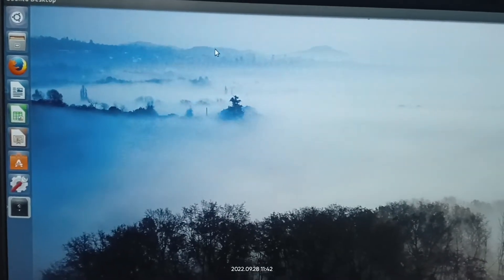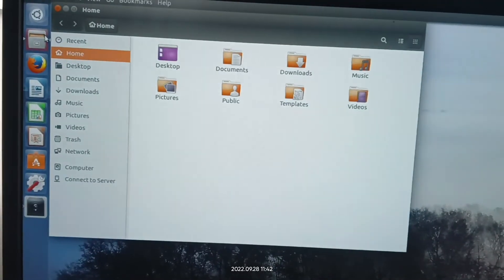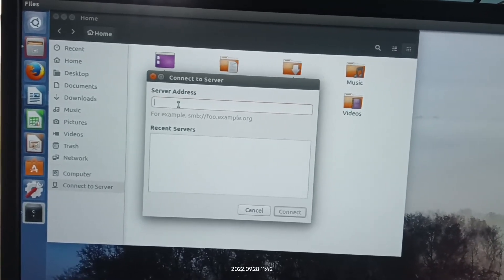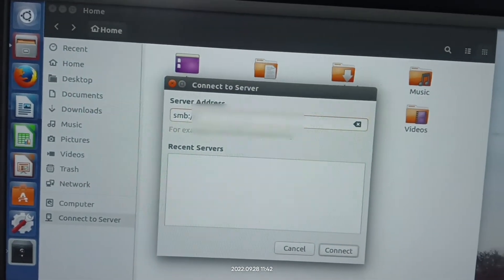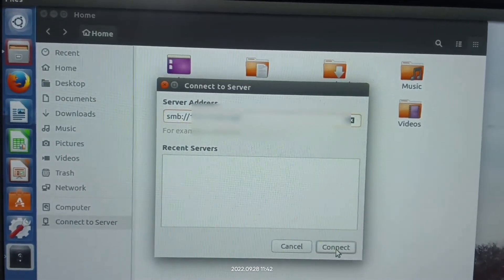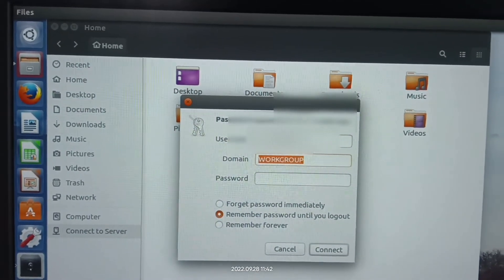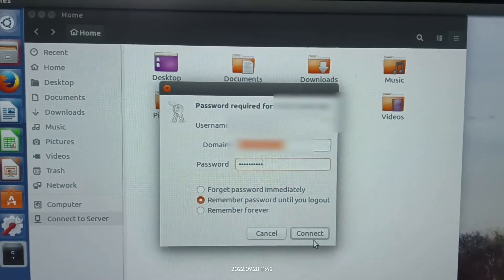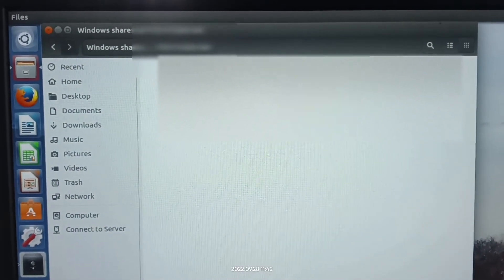How to Access Network Storage Remotely | Access Files from NAS Storage / My Cloud Ex2 Ultra Remotely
"Welcome to Manitech! Here's a friendly reminder: while we strive to provide engaging and informative content, the views and opinions expressed in our videos are solely those of the creators and do not necessarily reflect the views of Manitech as a whole. Our content is for entertainment and educational purposes only, and should not be considered professional advice. Remember to always conduct your own research and consult with experts before making any decisions based on the information presented here. By watching our videos, you agree to take full responsibility for any actions you may take as a result. Stay curious, stay informed, and enjoy your journey with us at Manitech!"

Need to access your network storage remotely? This comprehensive guide will walk you through the process of accessing files from your NAS storage or My Cloud Ex2 Ultra remotely, no matter where you are. Whether you're working from home, traveling, or simply need to access important files while away from your local network, this video provides all the steps you need to connect to your storage devices securely and efficiently.

In this video, you’ll learn:

- How to Access Network Storage Remotely: Step-by-step instructions to connect to and manage your network-attached storage (NAS) from anywhere.
- Access Files from NAS Storage: Detailed guide on accessing and managing files stored on your NAS device remotely.
- Connect to My Cloud Ex2 Ultra Remotely: Easy-to-follow tutorial on setting up and accessing your My Cloud Ex2 Ultra storage from a remote location.
- Security Tips: Best practices for ensuring your remote access is secure and your files are protected.

By the end of this video, you’ll be able to access your network storage devices and files from anywhere, making remote work and file management easier than ever. Follow this tutorial to enhance your remote storage access capabilities!

Have questions? Drop them in the comments below, and we'll be happy to assist.

= = = = Useful Links = = = =

= = = = Your Queries = = = =

How to access network storage remotely,
Access files from NAS storage remotely,
How to connect to NAS storage remotely,
My Cloud Ex2 Ultra remote access setup,
Access My Cloud Ex2 Ultra from anywhere,
Remote access to network-attached storage,
How to access NAS files remotely,
Connect to My Cloud Ex2 Ultra remotely,
NAS storage remote access tutorial,
How to set up remote access for NAS storage,
Access network storage from outside network,
Remote file access from NAS,
Configure My Cloud Ex2 Ultra for remote access,
How to access files on NAS remotely,
My Cloud Ex2 Ultra remote file access,
Network-attached storage remote access guide,
How to remotely access My Cloud Ex2 Ultra,
Access NAS storage remotely via internet,
Setup remote access for network storage,
How to access files from network-attached storage remotely,
My Cloud Ex2 Ultra access from remote location,
How to configure remote access for My Cloud Ex2 Ultra,
Remote access setup for NAS storage,
Accessing network storage remotely tutorial,
My Cloud Ex2 Ultra remote setup guide,
How to access network-attached storage from anywhere,
Remote access to NAS guide,
How to connect to My Cloud Ex2 Ultra remotely,
Access network storage outside local network,
Setting up remote access for NAS storage,

Here's a friendly reminder: while we strive to provide engaging and informative content, the views and opinions expressed in our videos are solely those of the creators and do not necessarily reflect the views of ManiTech as a whole. Our content is for entertainment and educational purposes only, and should not be considered professional advice. Remember to always conduct your own research and consult with experts before making any decisions based on the information presented here. By watching our videos, you agree to take full responsibility for any actions you may take as a result. Stay curious, stay informed, and enjoy your journey with us at ManiTech!"